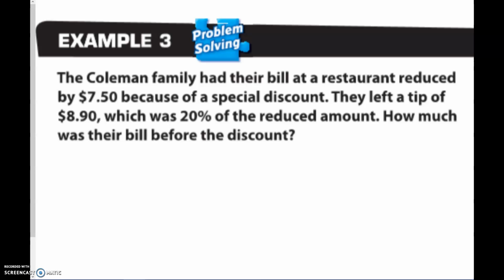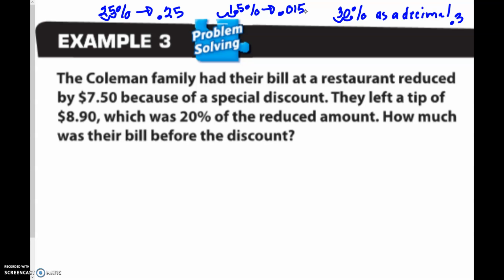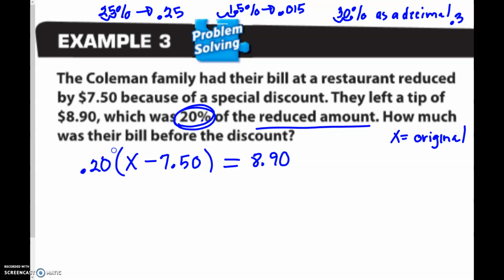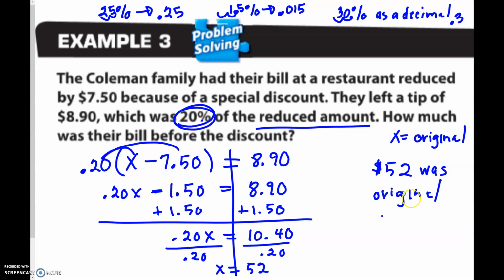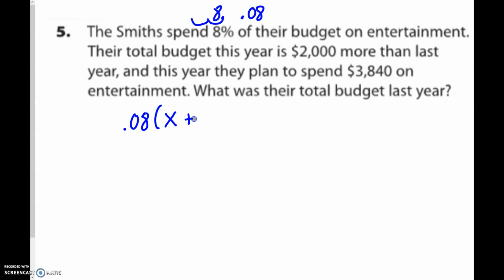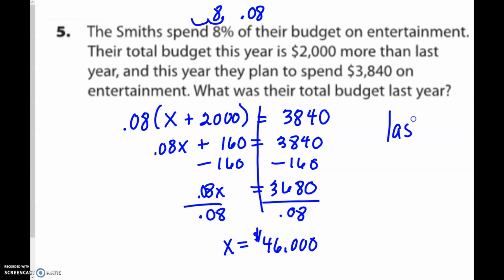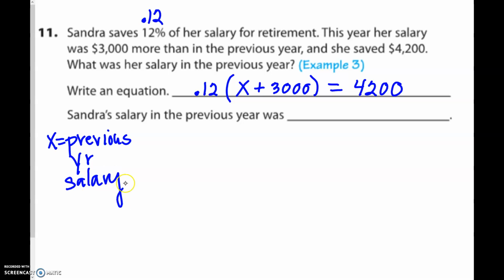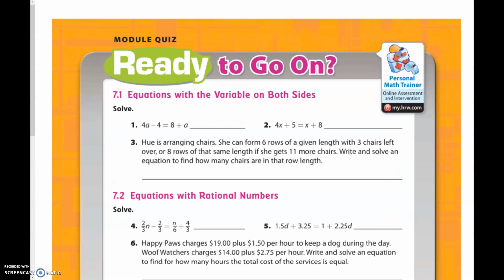mod 7 review going over percent